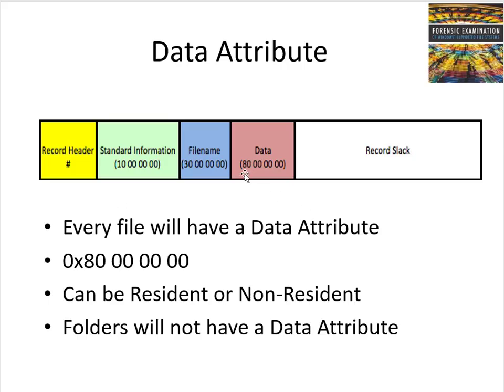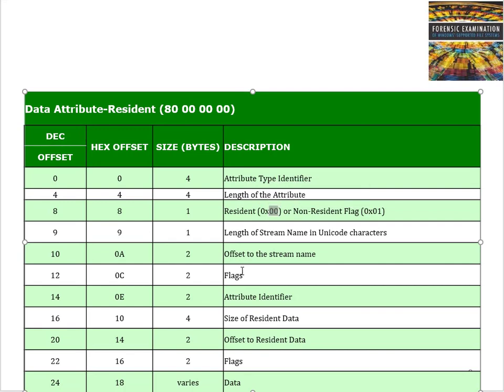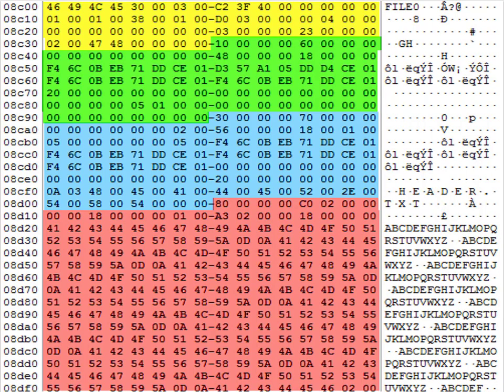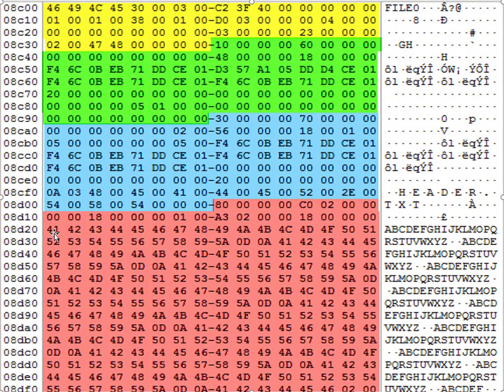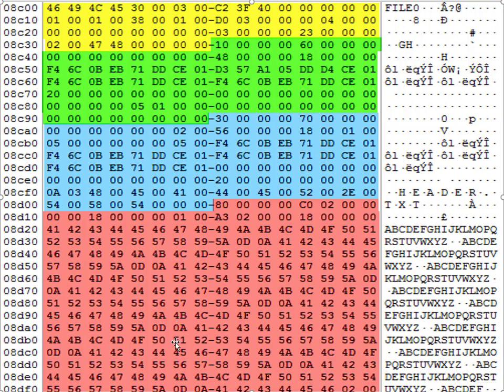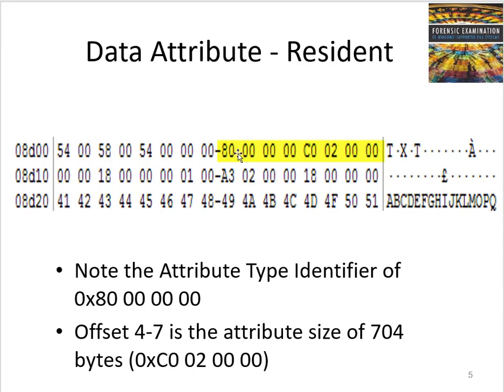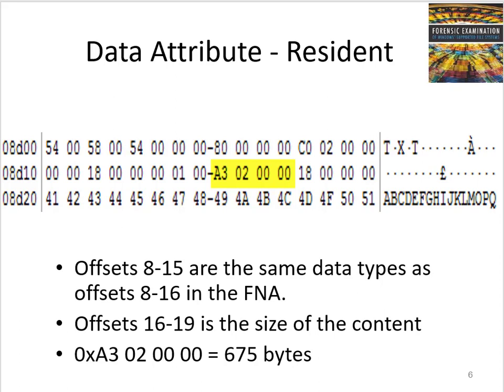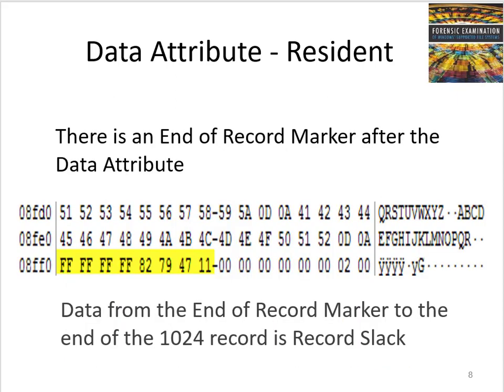NTFS III Section I